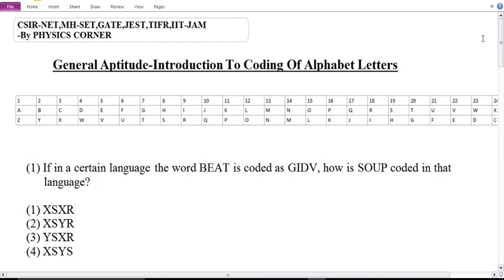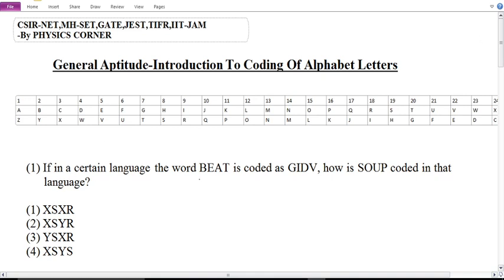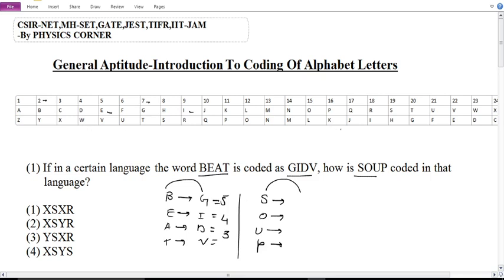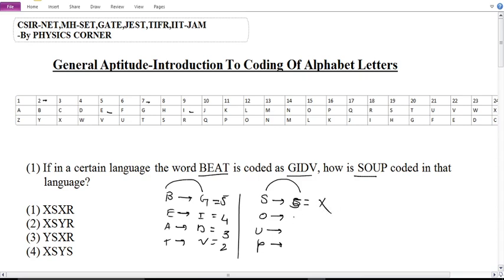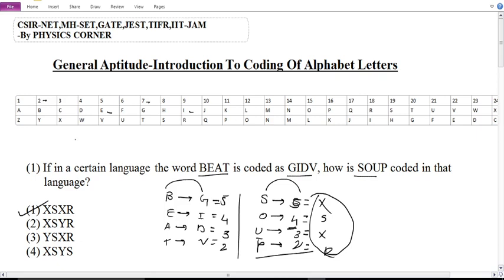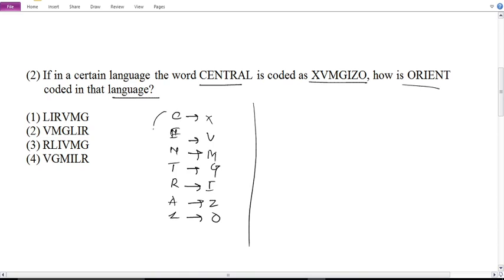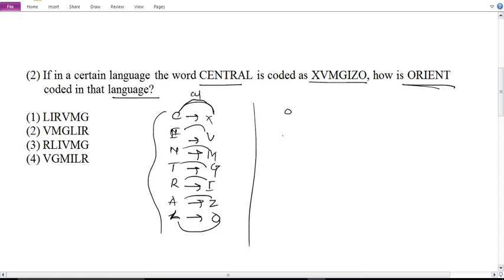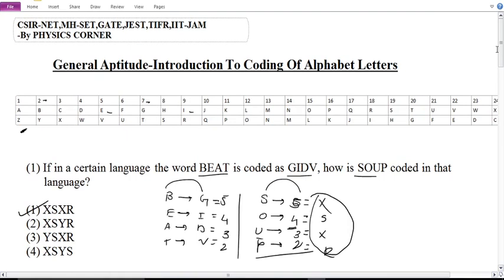Introduction To Alphabet Coding And Decoding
Welcome to PHYSICS CORNER#

In this video lecture I have introduce the Coding of alphabet letters with two examples for clear understanding and you will feel that in this coding examples that alphabets box is very important to find predefined rules on the basis of corresponding numbers of alphabets I hope so you will enjoy.

This You Tube channel provides a Helping Hands to the students who are preparing for PHYSICAL SCIENCES EXAM